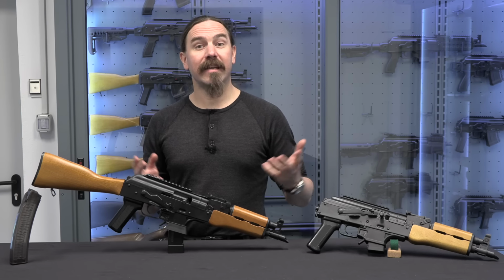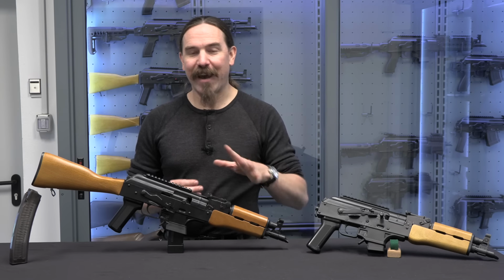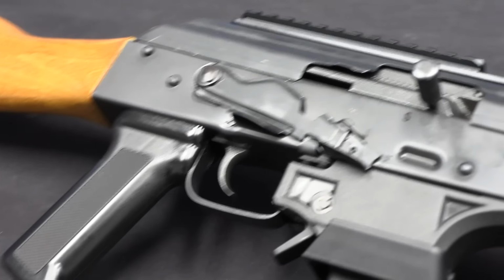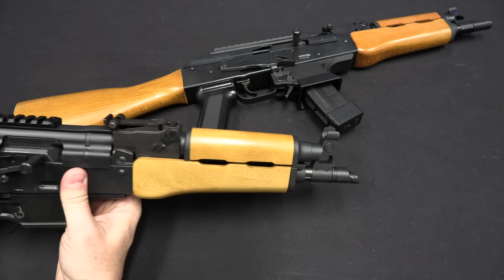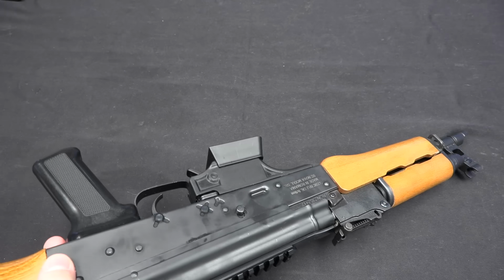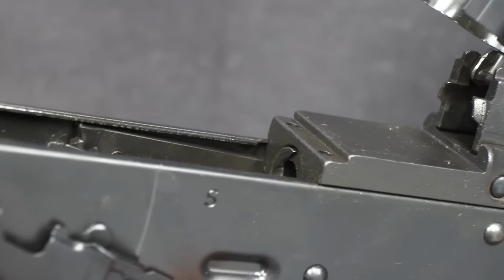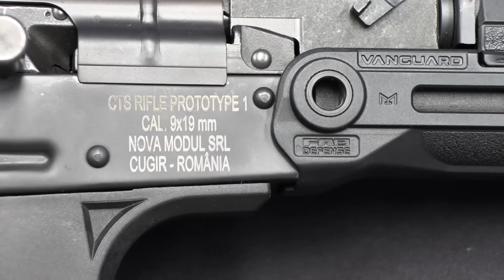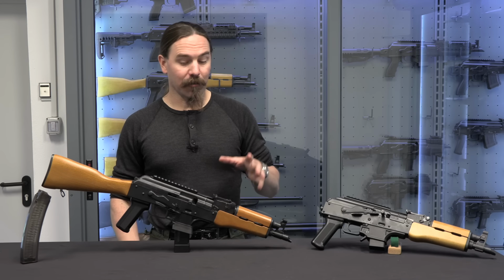Nova Modul CTS9: a 9mm AK Upgraded for Competition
The CTS9 (Competition Tactical Shooting) is a 9x19mm AK variant made by Nova Modul in Romania. Specifically, in Cugir Romania - the same town that houses the massive small arms factory complex that made millions of small arms during the communist era. Nova Modul, despite being in the same city, is a much more recent privately-owned company that began as a machine shop specializing in making complex gears (such as those used for vehicle transmissions). They got into the small arms field initially making drum magazines for the AK for export, and then ended up creating a full line of tools to produce their own complete AKs. They currently supply a number of US importers with pistols and parts kits.

One of Nova Modul's employees recognized an opportunity to use the large volume US export production to also produce a competition-focused version for the Romanian sport shooting community. They took the basic 9mm AK platform (design for CZ Skorpion magazines) and added a good optics mount on the top cover, a large flared magazine well, and a bolt hold open and release control to the left side of the receiver. This became the CTS9, and it is a pretty affordable domestic option for Romanian shooters. The possibility is certainly open to US export, but we will have to see if it can be cost-competitive against the other options currently available in the US.

Many thanks to Strategic Defense SRL in Târgoviște, Romania for giving me access to their shop and inventory for filming! Also to ANCA, the Romanian collectors' association for arranging my trip and Nova Modul for letting me tour their facility.